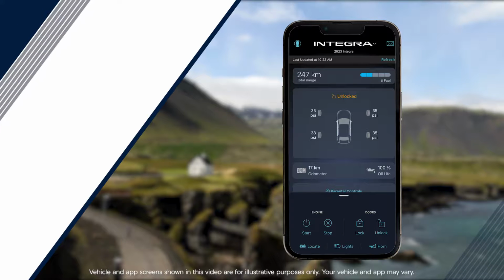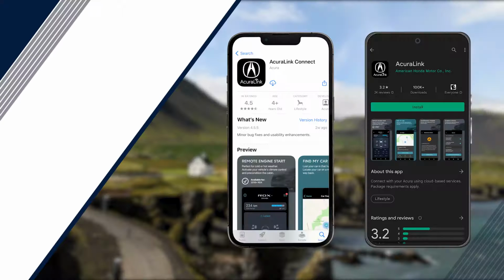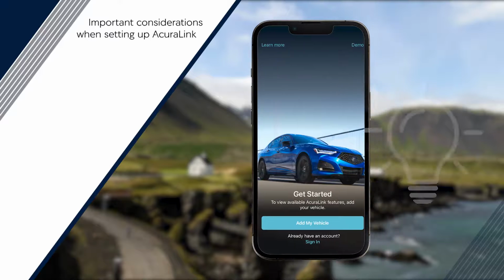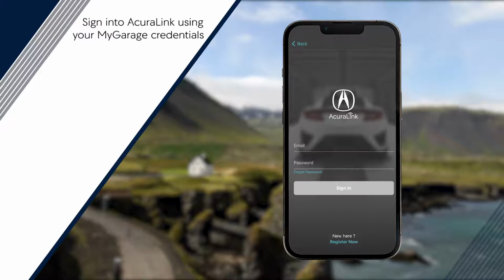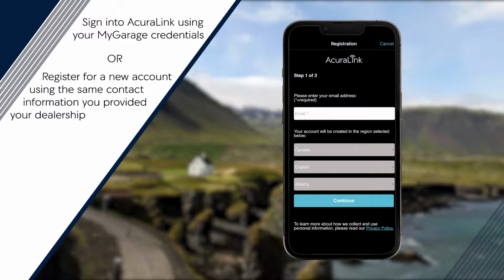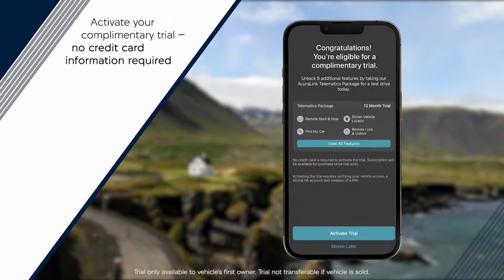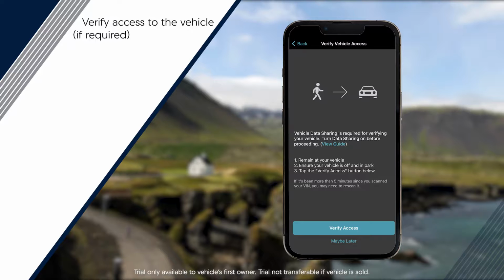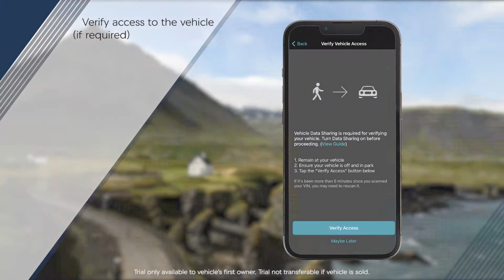AcuraLink App: Getting Started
The intelligent AcuraLink app connects you to your vehicle with remote commands, real-time vehicle information, service scheduling, and more. This video will get you started with AcuraLink and its key steps in the enrollment process.